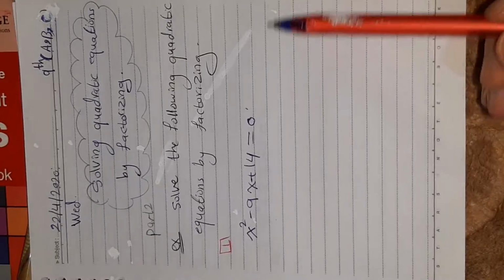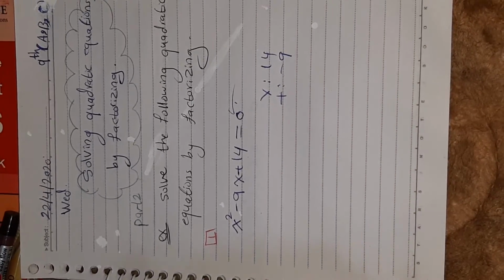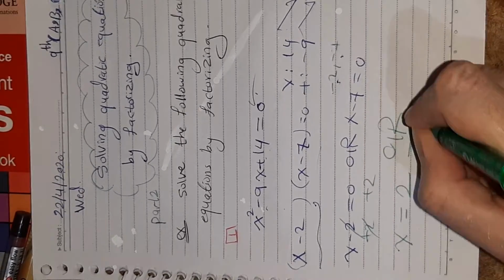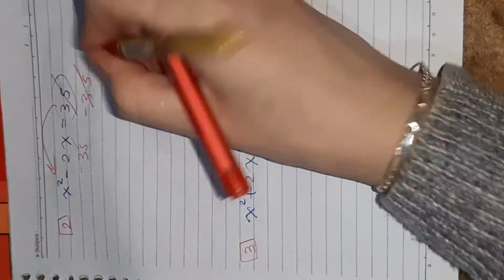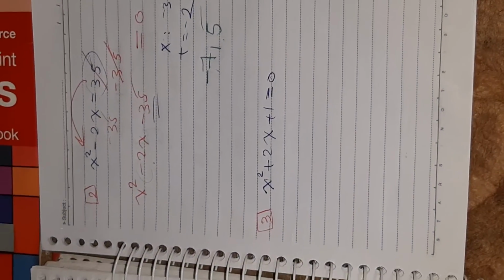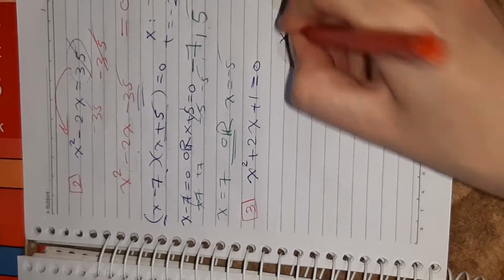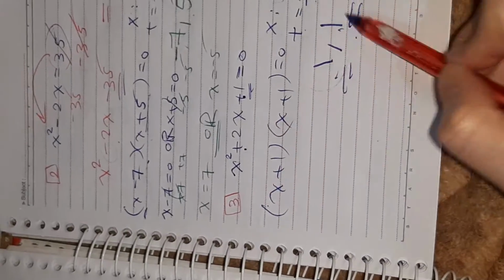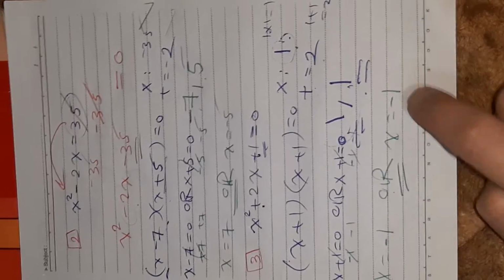Solving quadratic equations by factorizing part 2